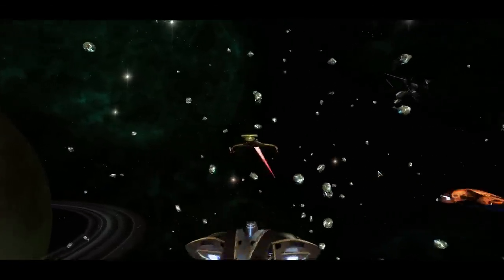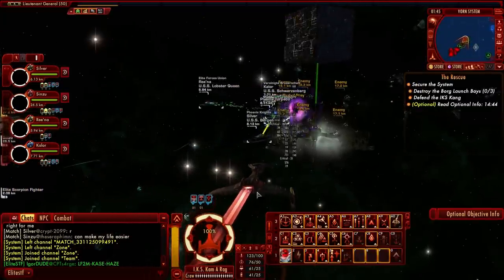Let's Play Star Trek Online Kamarag Battle Cruiser Retrofit Cure Space Elite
Brent Justice a.k.a "The Doctor" here to play Star Trek Online and show you STO ships in action.  We are continuing our look at the Kamarag in Elite STFs in Cure Space Elite.